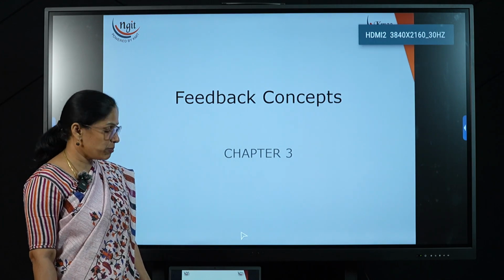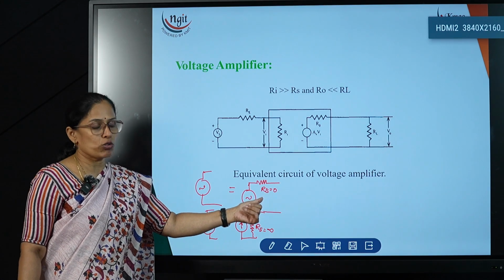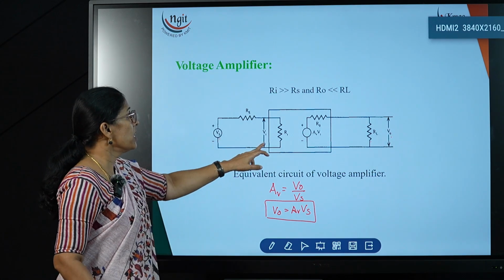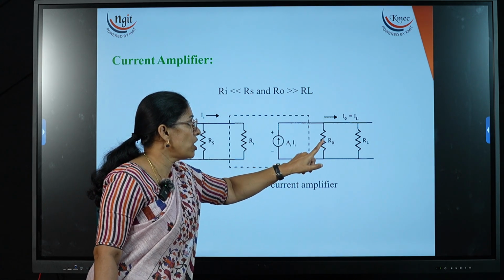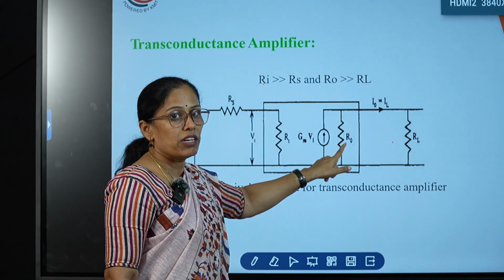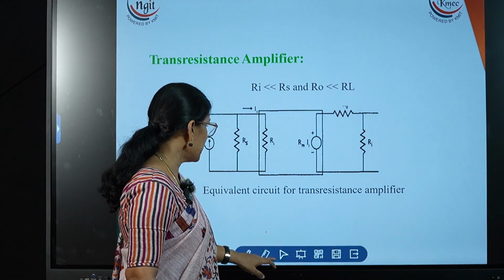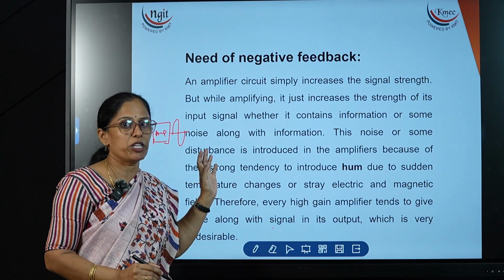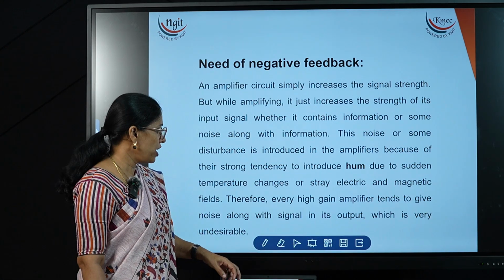3.1. Introduction Of Feedback Concepts